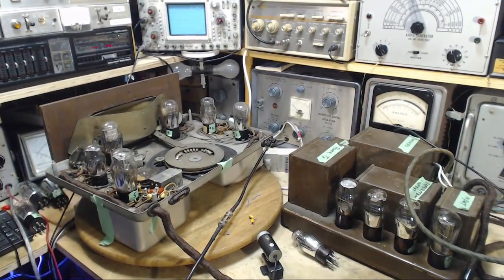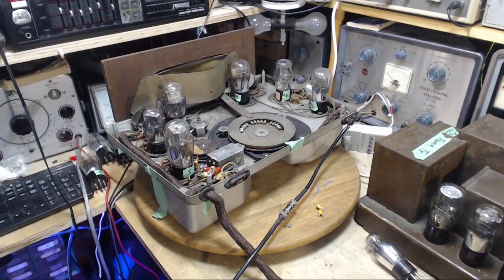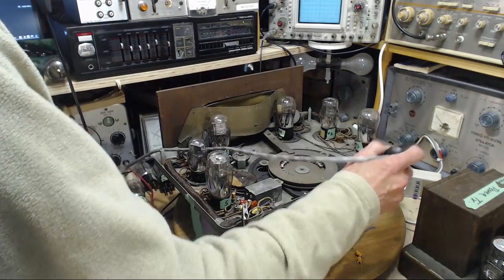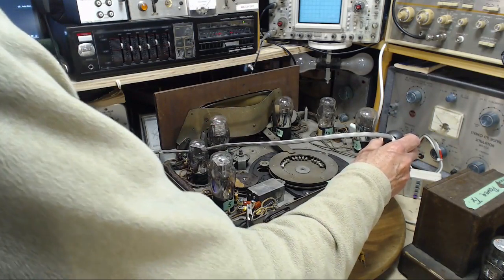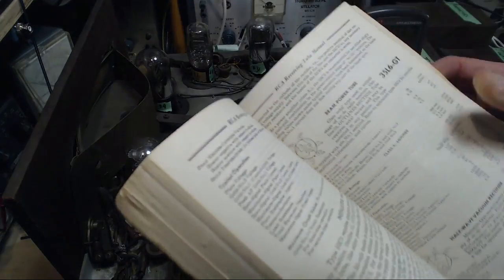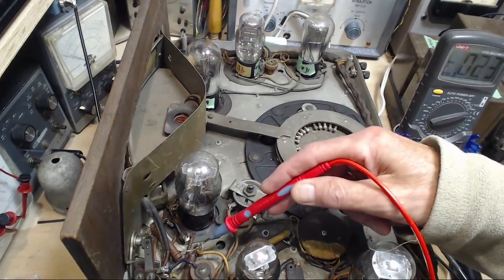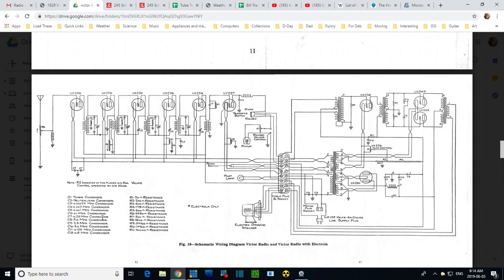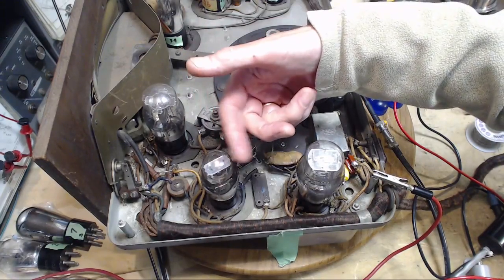1929 Victor RE-45 Video #14 - #227 Detector Biasing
I've replaced two of the over-sized 1uf capacitors with proper capacitors in hopes of bringing the radio back to life.  Once those hopes are dashed, I move on to the detector grid biasing as the likely culprit that is silencing the radio.